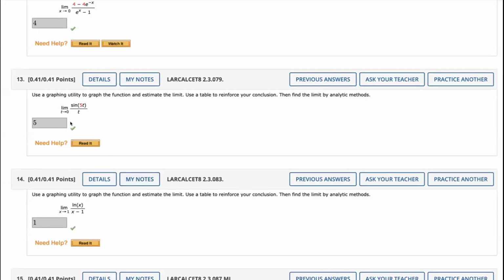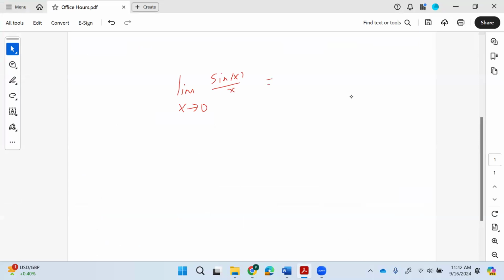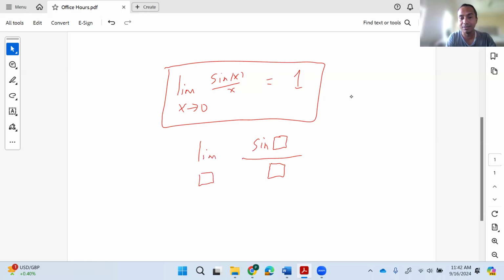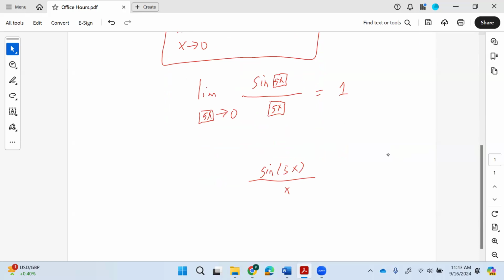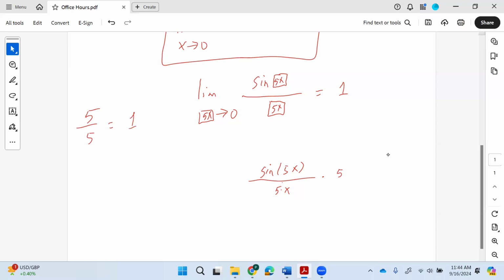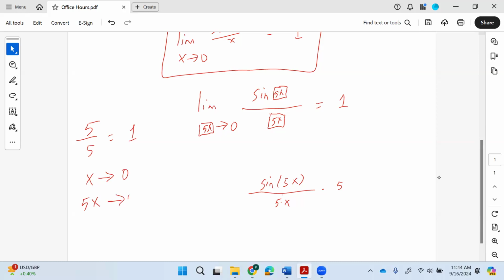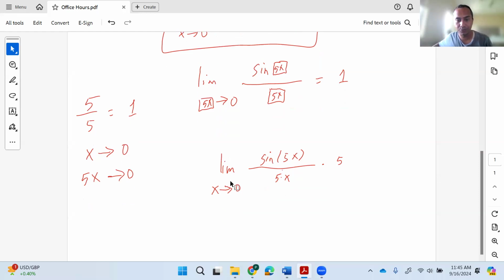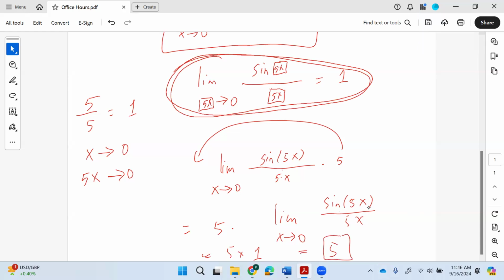Zoom Office Hours